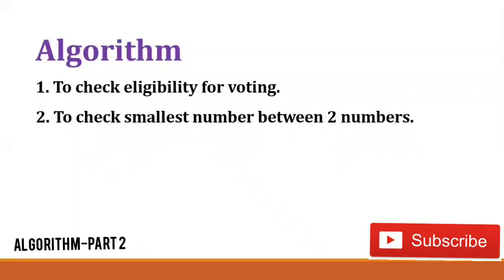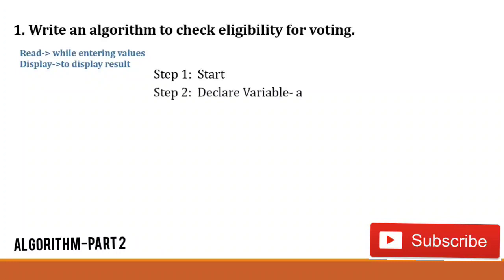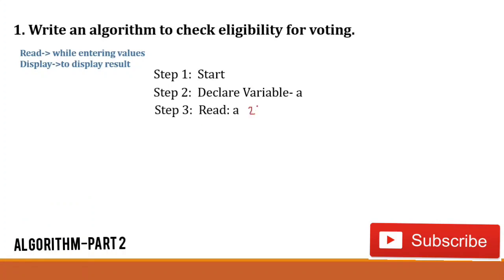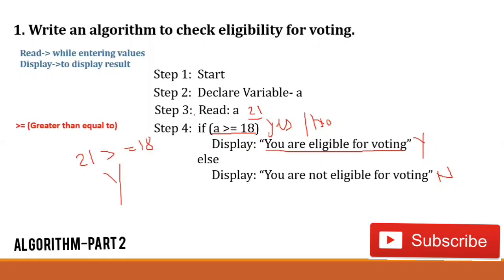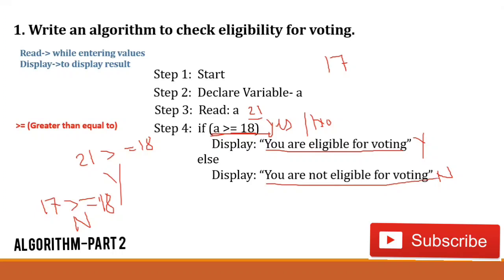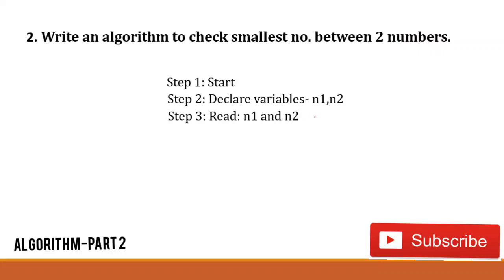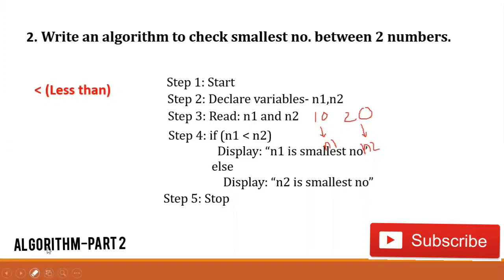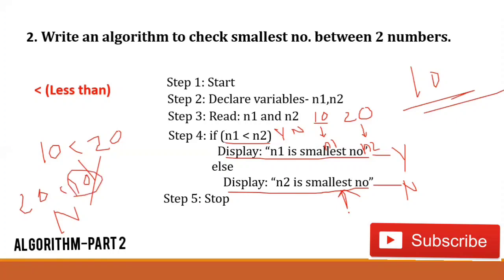Algorithm in C-Part 2 | Eligibility for voting| Smallest no. between 2 numbers.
Algorithm in C- Part 2

1. Algorithm to check smallest number between  two numbers.
2. Algorithm to check eligibility for voting.